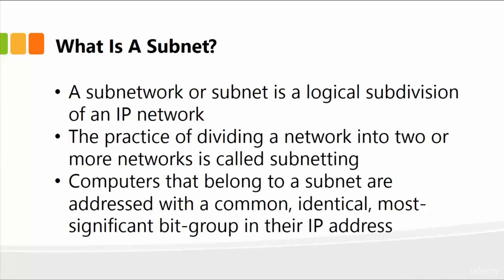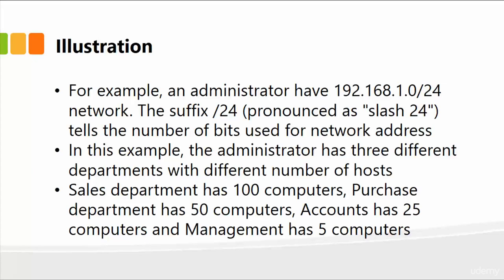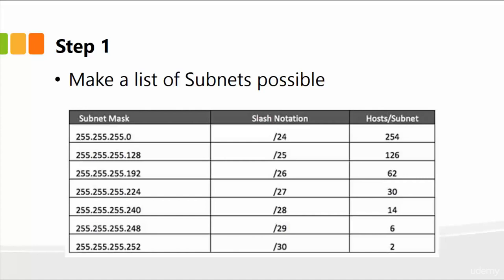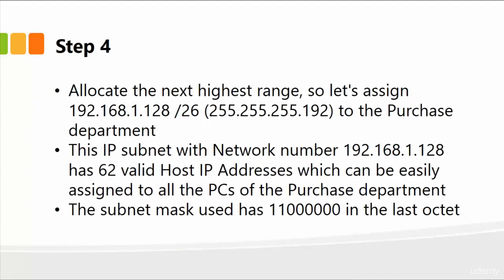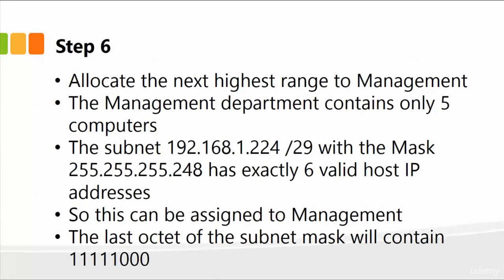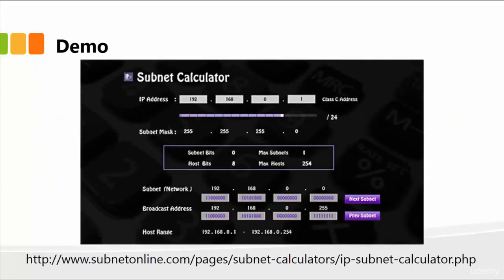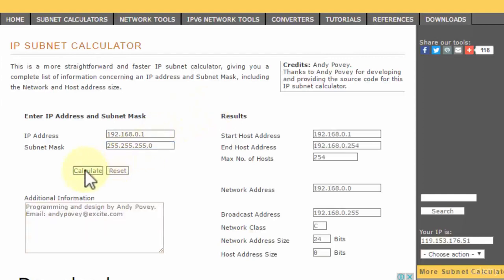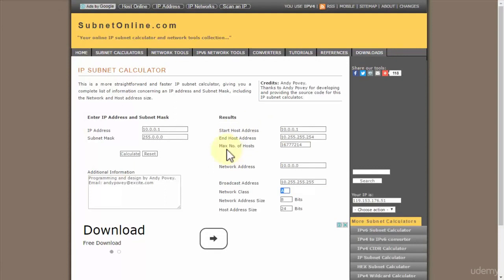006 Concept of Sub netting - IT Networking Fundamentals For Complete Beginners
006 Concept of Subnetting - IT Networking Fundamentals For Complete Beginners